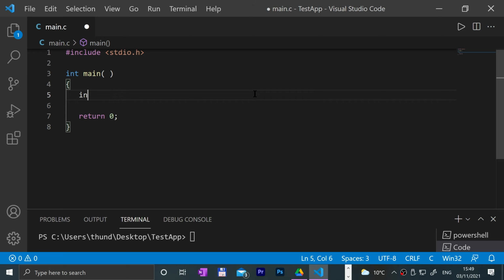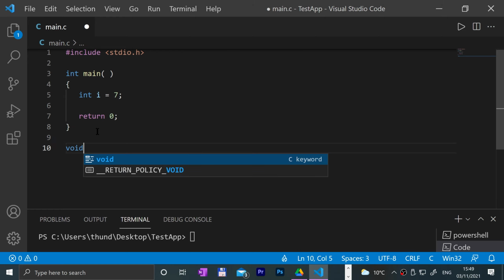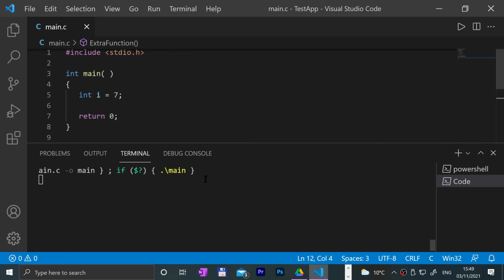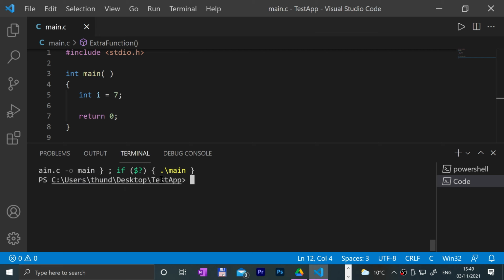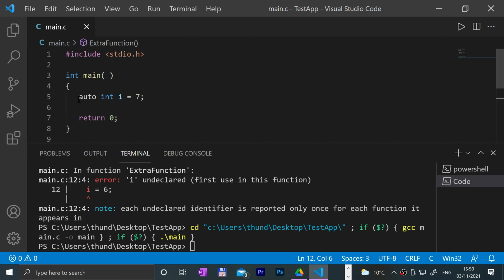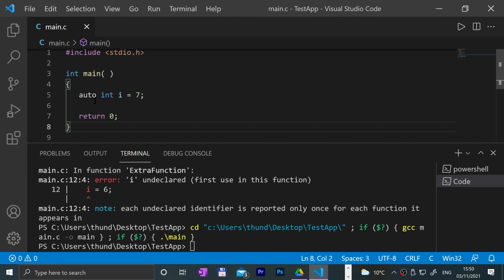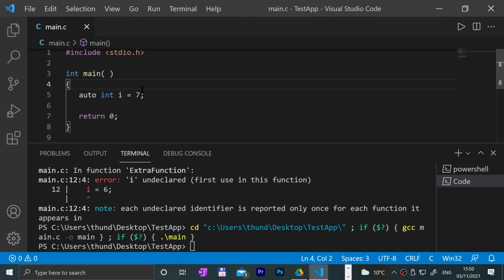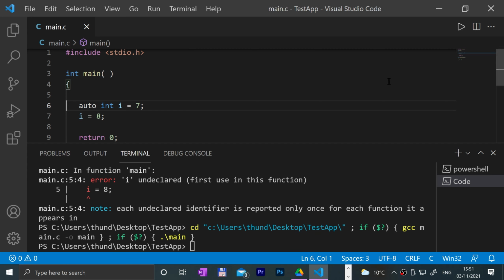auto Storage Class - C Programming